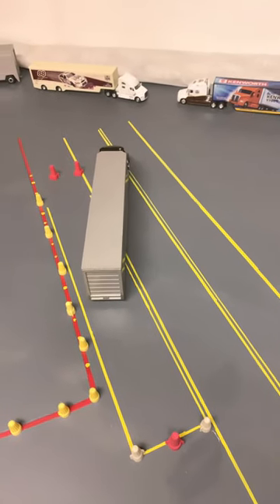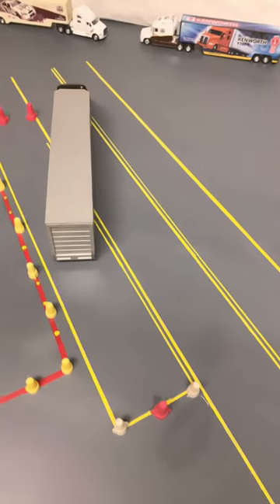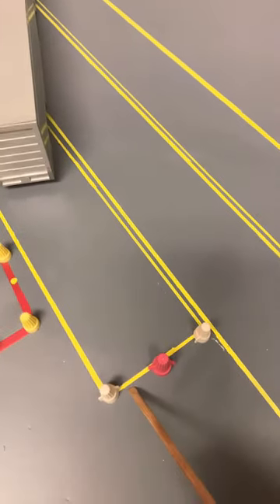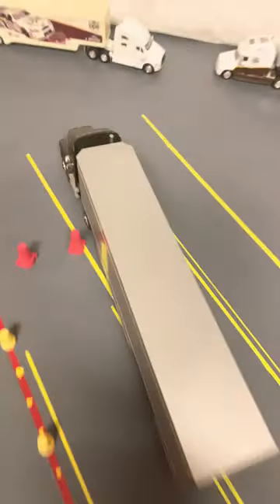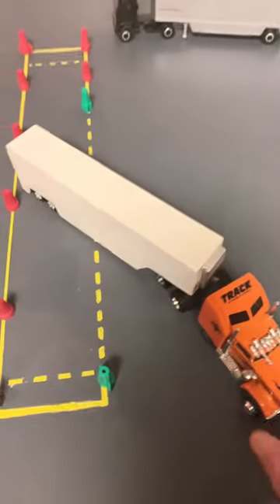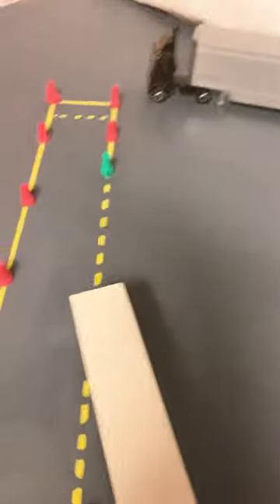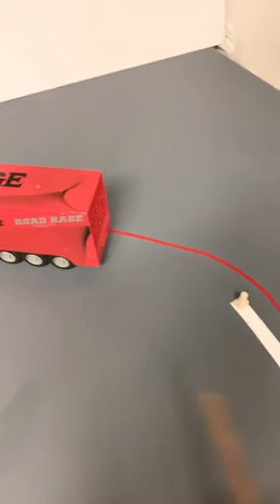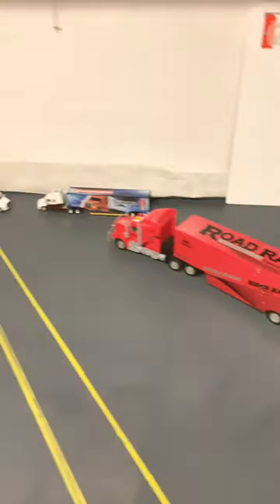How to FIX a POOR SETUP CDL School Training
Every error, can be FIXED !  On the Alley Dock, move to the LEFT a short distance and the trailer will move back to the right. Now on time to enter the ALLEY.